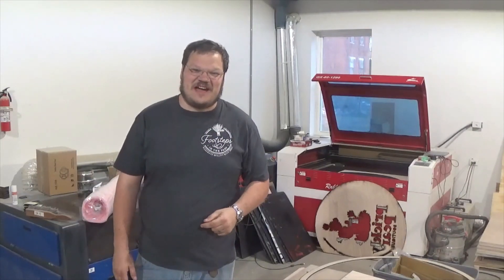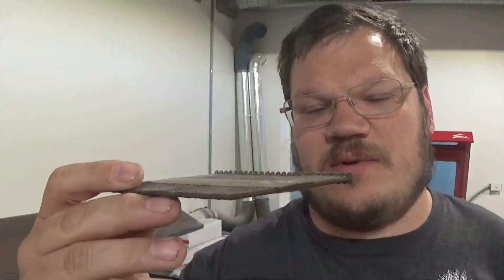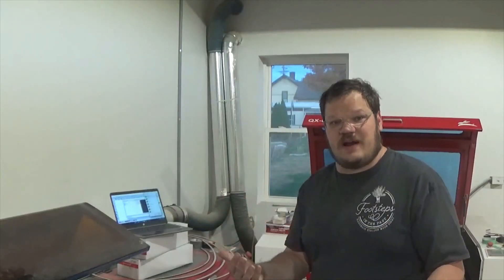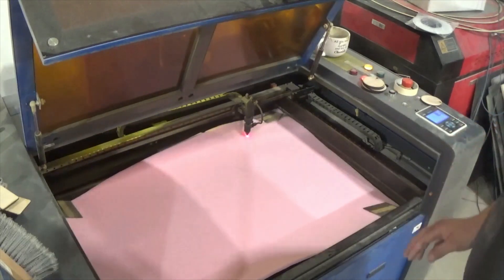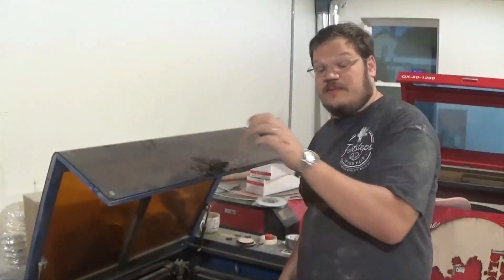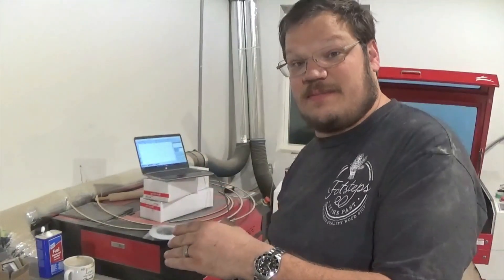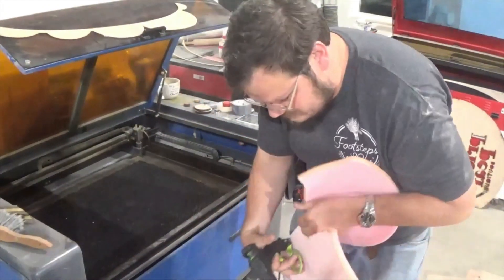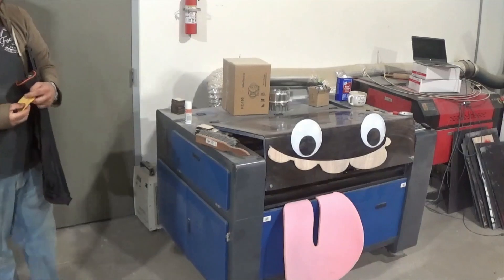How To Laser Cut Foam Rubber and Dress your Laser for Halloween special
Today I will show you how to Laser Cut Foam Rubber
and get my laser ready for Halloween trick or treat night

 links
 laser like the one I'm using

Pink foam

 oversized googly eyes

fan remote for most 120V fans

 nails I use for weights

laser lenses I recommend

hot glue gun like I am using

long glue sticks good deal too